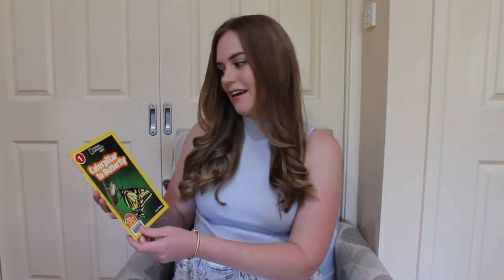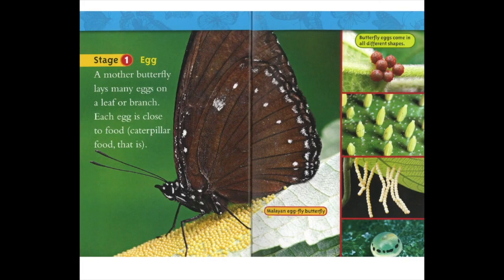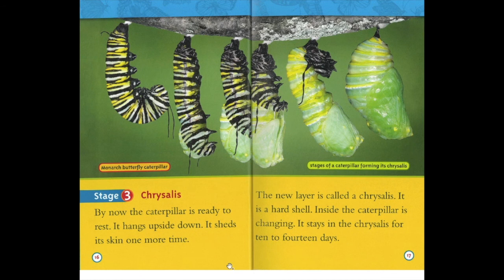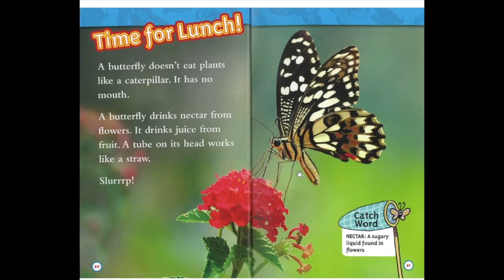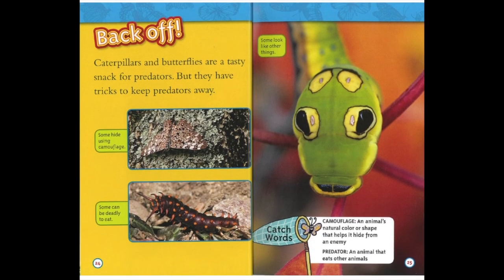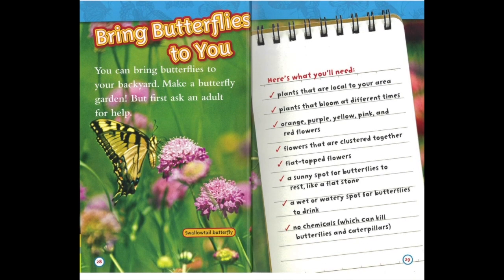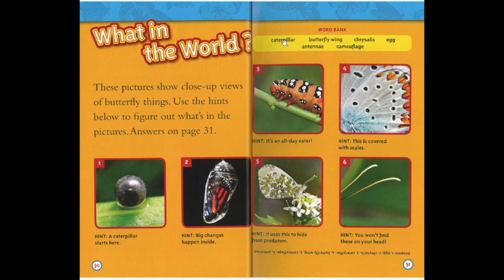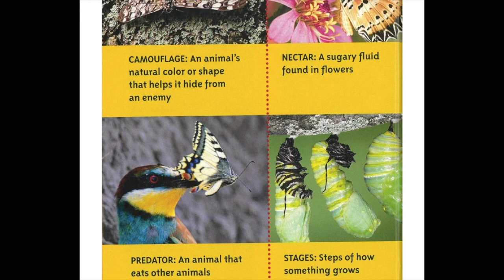Caterpillar to Butterfly read aloud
Listen along to Miss Aisbett reading the informative text "Caterpillar to Butterfly" by Laura Marsh. Published by National Geographic Kids in 2012.

This book explains the life cycle of a butterfly from egg to caterpillar, to chrysalis to butterfly.